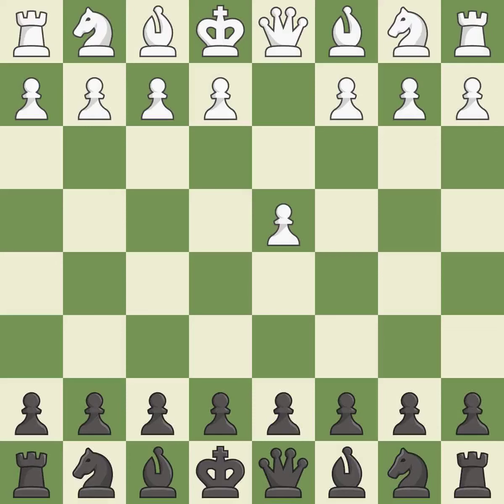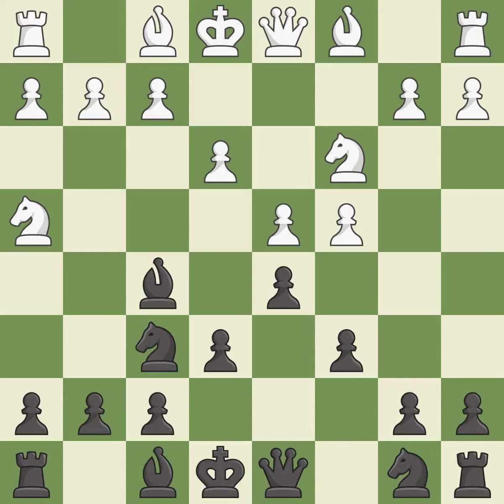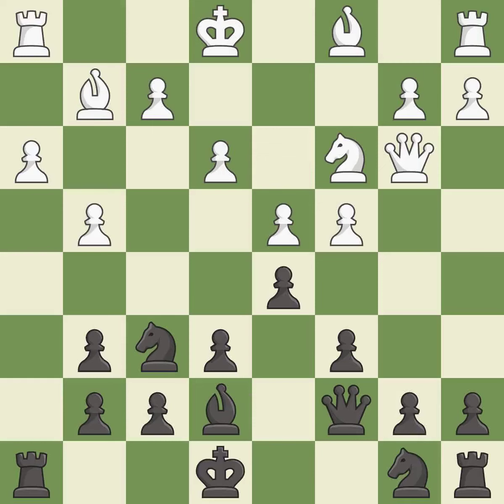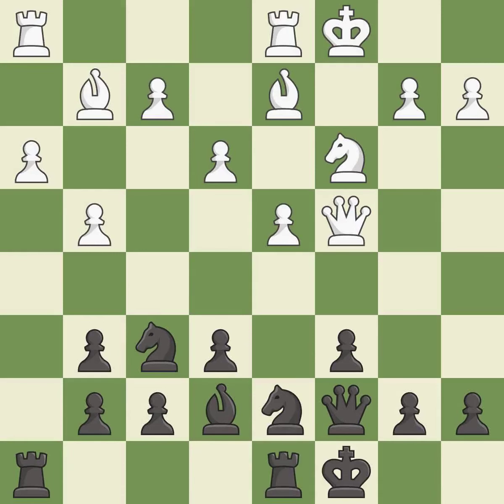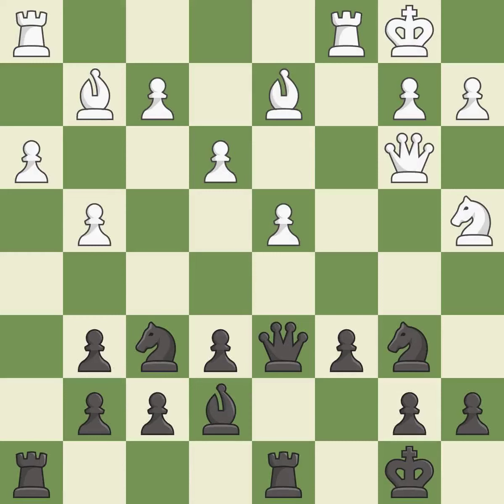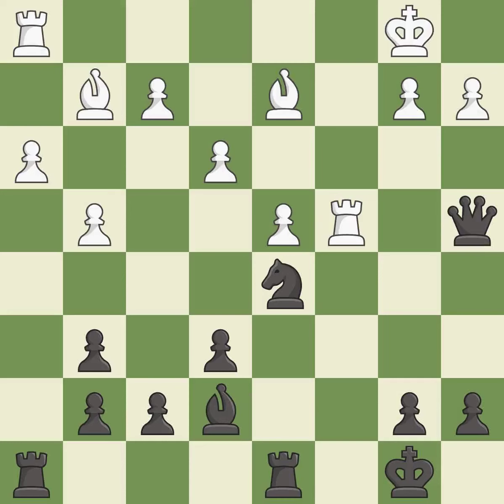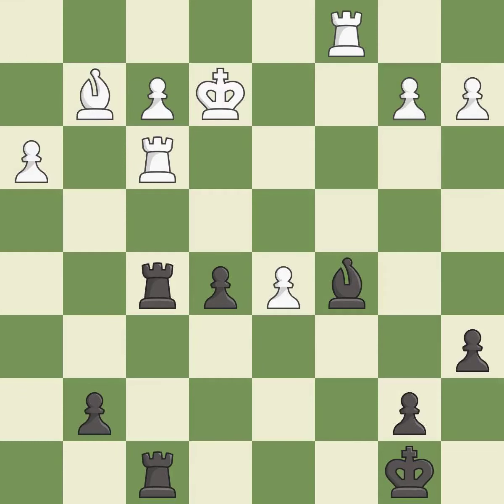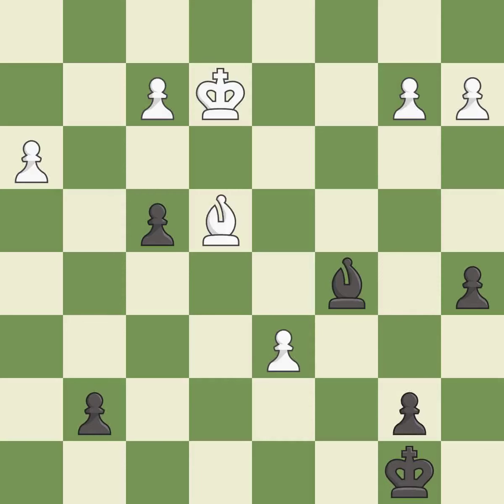Slav Defense: Modern, Quiet, Schallopp Defense, 5.Nc3 e6 6.Nh4 Bg4, Event Ch World (juniors) (unde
Slav Defense: Modern, Quiet, Schallopp Defense, 5.Nc3 e6 6.Nh4 Bg4,  Event Ch World (juniors) (under 16),Site Halkidiki (Greece),Date 2003,Round 1,White Koneru Humpy (IND),Black Arngrimsson Dagur (ISL),Result 1/2-1/2,ECO D12,WhiteElo 2503,BlackElo 2277,Annotator X-XI